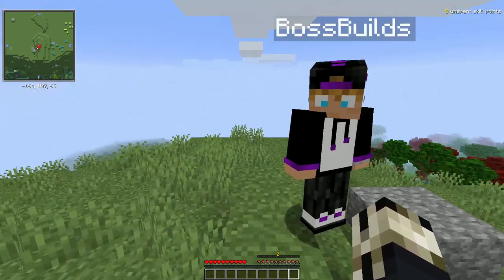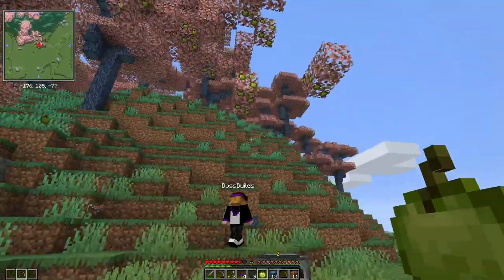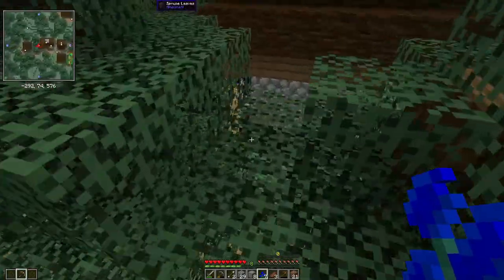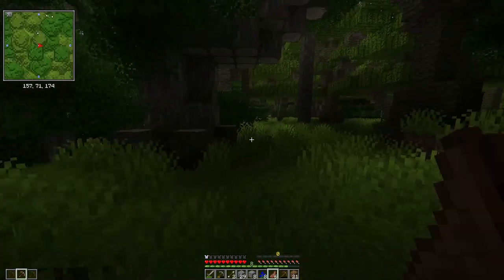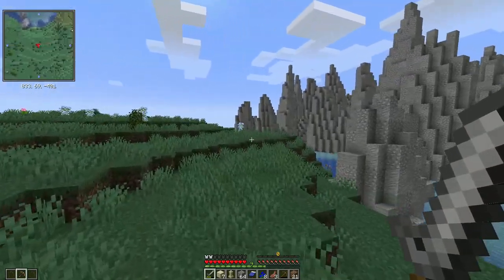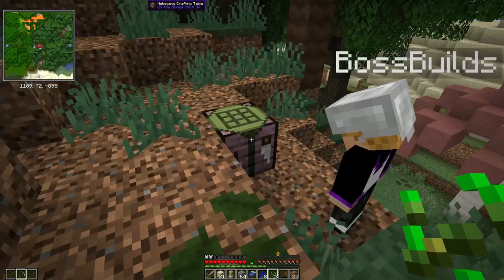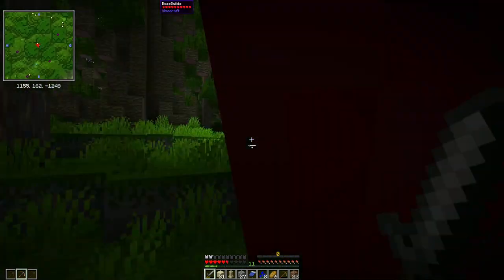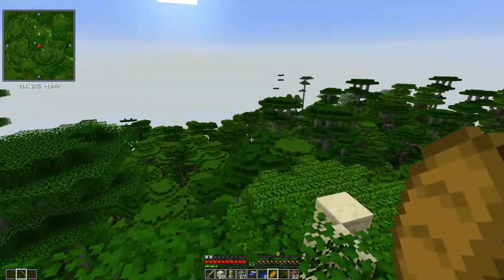Minecraft Vault Hunters SMP EP1 - Directionless Ramblings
In this first episode of our new Minecraft Vault Hunter series, our first mission: rob a Vault. I dont know how we are going to do it but we will do it.

I am joined today by my good friend BossBuildsMC and together we engage in a little bit of directionless ramblings. I've played many a modded minecraft packs and have an idea of what to do but this new vault hunters modpack will prove to be the toughest yet.

Will be rob a vault? In time maybe but today we gotta get set up first

Outro:
Rhonda, The Shadow